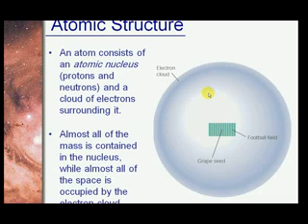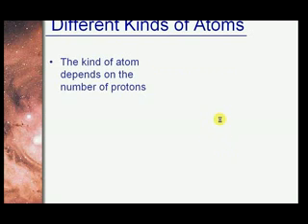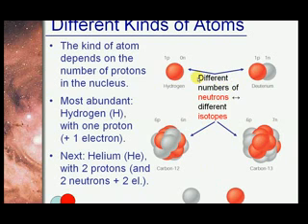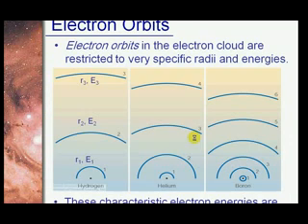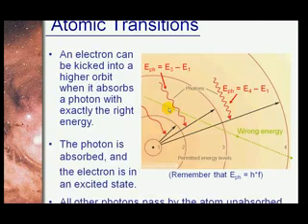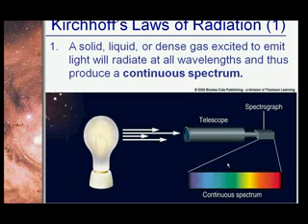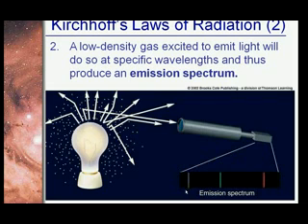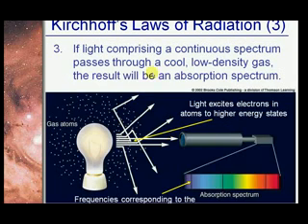star light and atoms part 2.flv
in this lecture you will study the pinciples of spectroscopy